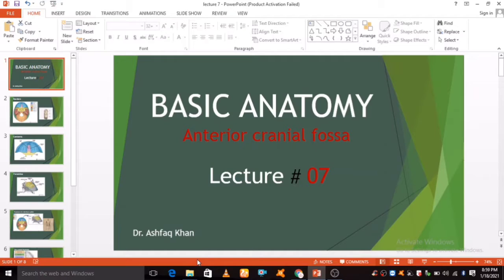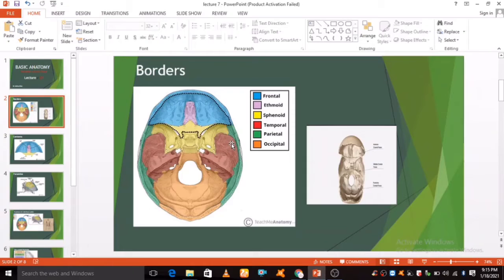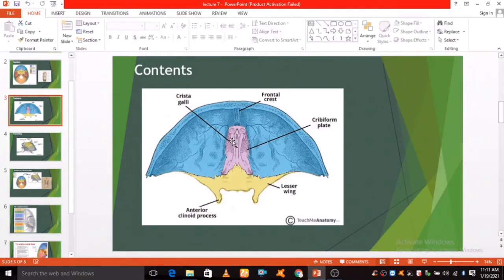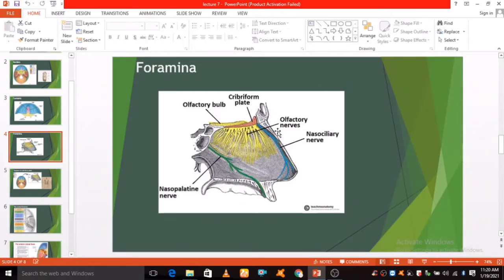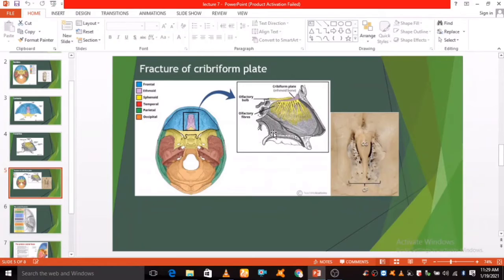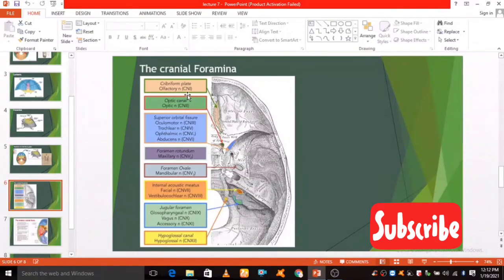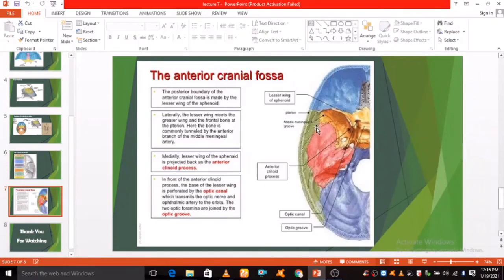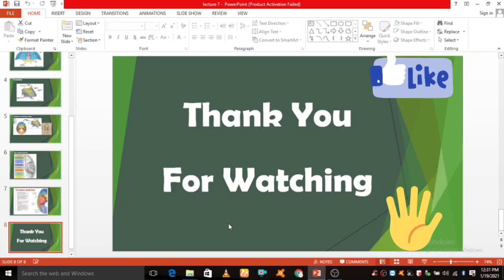Skull Anatomy | Anterior cranial fossa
This video discusses the anterior cranial view of skull.
This includes the bones ,features, attachments, muscles and foramen.it also includes the fossae in relation to this view.
This is the preview of our full video about the bones, structures, foramina, and fissures of the skull from an
anterior view.

The bones we can see are
1)Frontal
2)parietal
3)Occipital
4)Temporal
5)sphenoid
6)Zygomatic
7)Mandible
8)Maxilla

            Fracture of cribriform plate            Incisve foramen
             transver palatine suture                 Median palatin suture
             lesser palatine foramen                  Maxilla
             inferior orbital fissure                 Greater palatine foramen
             pterygoid hamulus                        Zygomatic bone
             vomer                                    Palatine bone
             Sphenoid bone                            Zygomatic arch
             Foramen lacerum                          Choana
             Foramen spinosum                         Foramen ovale
             Petrotympanic foramen                    Temporal bone
             Stylomastoid foramen                     Carotid canal
             Mastoid process                          Jugular foramen
             Condylar canal                           Mastoid notch
             Foramen magnum                           Mastoid foramen
             Parietal bone                            Inferior nuchal line
             External occipital crest                 Occipital bone
             Superior Nuchal line                     External Occipital protuberance

i will do my best to get back to you asap.I hope you find this tutorial useful!